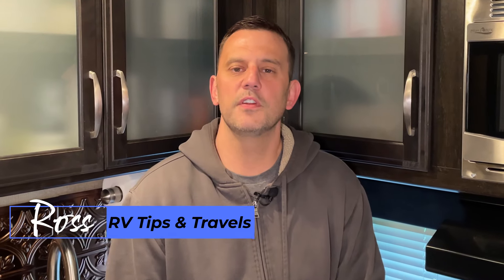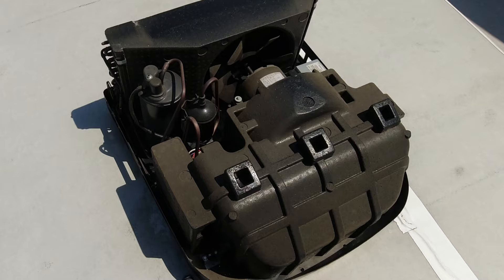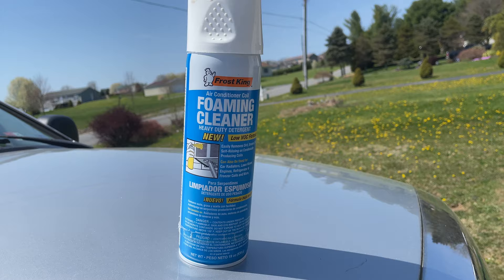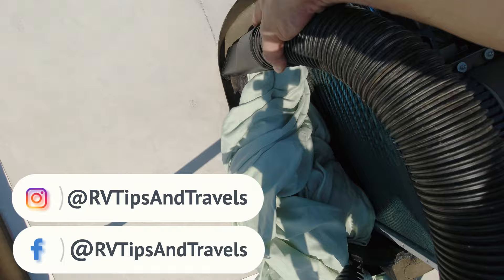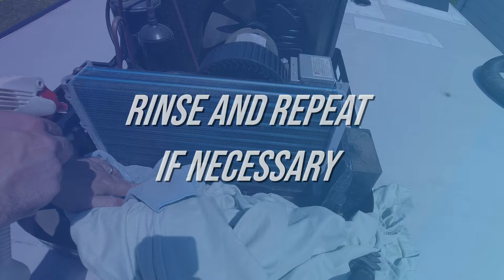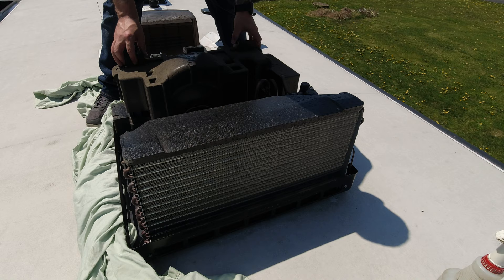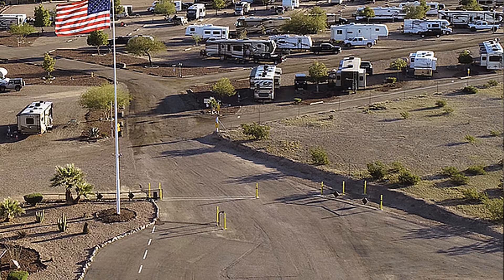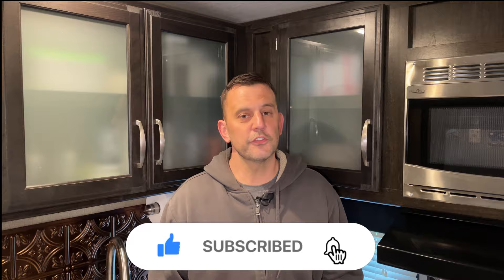RV AC Coil & Filter Cleaning - Air Conditioner Maintenance Made Easy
RV Air Conditioners need to be cleaned in order to work efficiently.  In this episode, we’ll show you how we clean our RV AC condenser and evaporator coils, filters, and other areas to keep your AC running nice and cold.  After 5 years our Dometic AC looks and operates as well as it did when we bought it in 2017.

🔹 Frost King Foaming Coil Cleaner
🔹 NuCalgon Evap Fresh Coil Cleaner
🔹 Coil Combs
🔹 Small Shop Vac
🔹 Microfiber Cloths
🔹 Air Conditioner Filter Replacement Fabric

2) If you cannot donate, the easiest way to support our channel is to SUBSCRIBE, turn on ALL NOTIFICATIONS, click the LIKE BUTTON, leave a COMMENT & SHARE the videos with your friends.

🙋‍♂️Shout Outs: @EndlessRVing  Check out Izzy & MJ!

rv tips rv modifications rv upgrades rv mods rv life grand designs rv how to rv maintenance camper rv travel rv tips and travels rv living camping hacks rv diy travel trailer tips rv rv tips and tricks travel trailer rv ac rv air conditioner rv ac maintenance dometic rv air conditioner maintenance rv ac coils rv maintenance tips rv ac coil cleaning ac clean air conditioner cleaning rv ac cleaning rv ac clean clean ac clean your rv ac